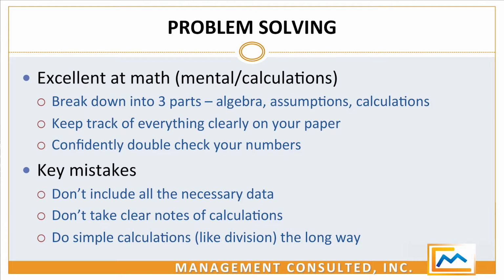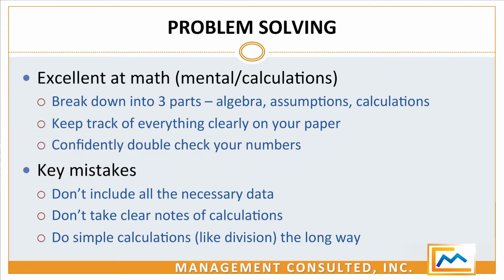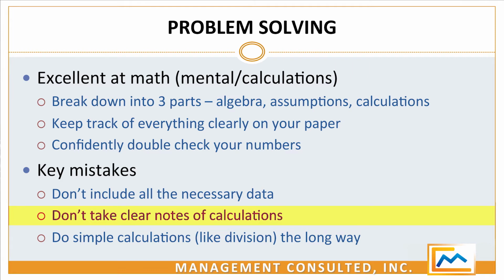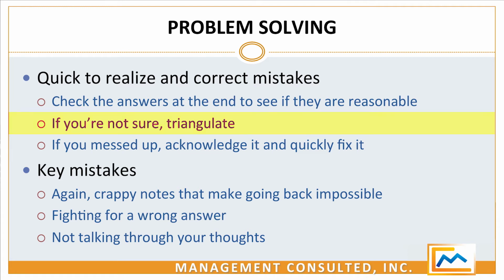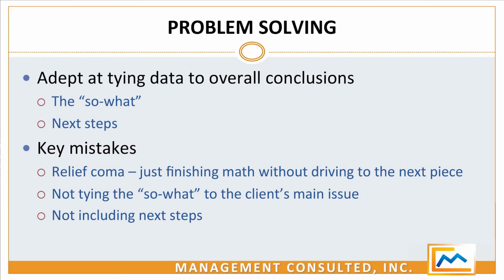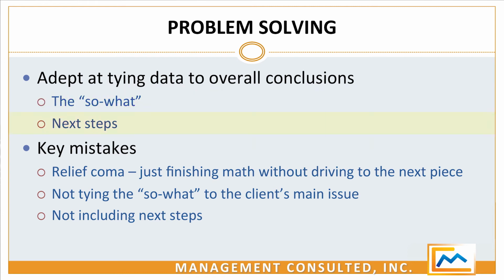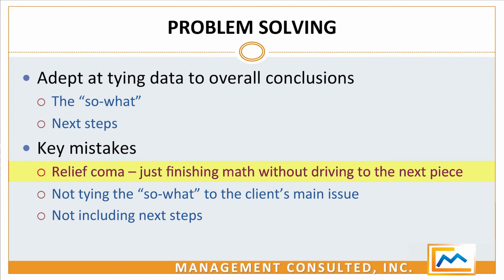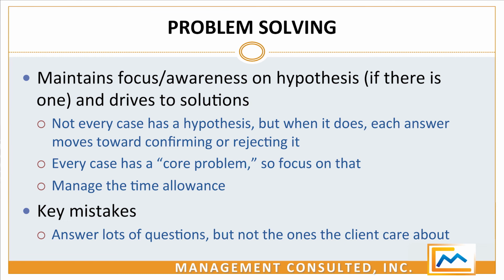Case Interview 101: Problem Solving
Here's an overview of problem solving during the case interview and 10 mistakes to avoid.